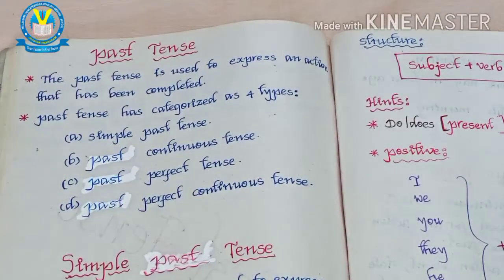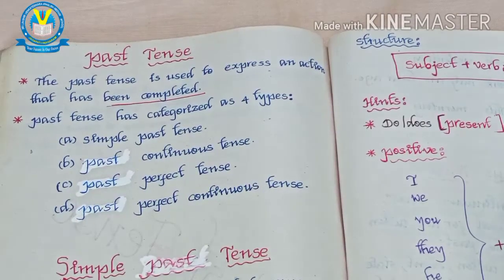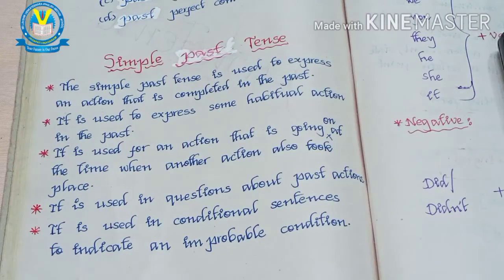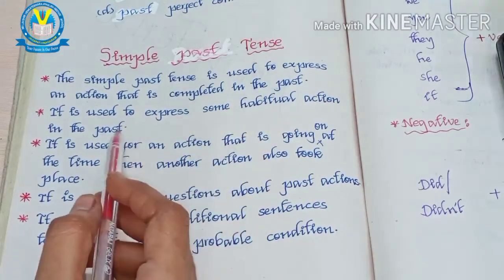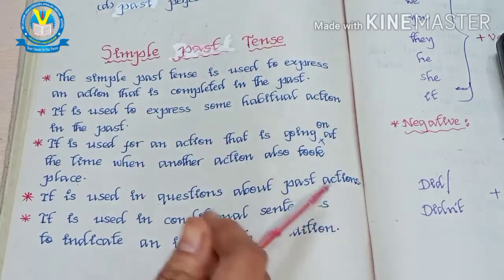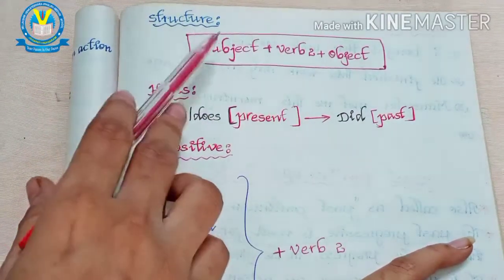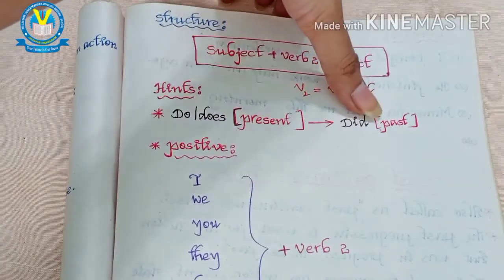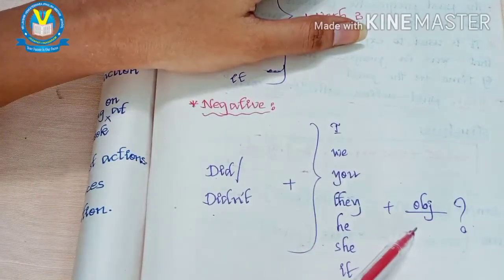English Grammar, Simple Past Tense,Part-5